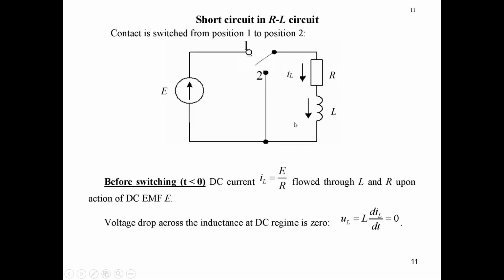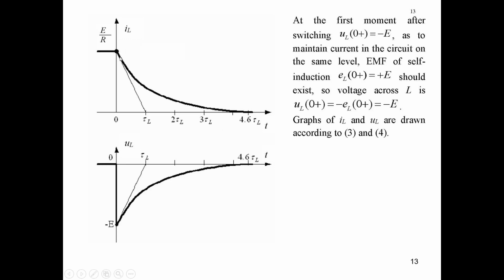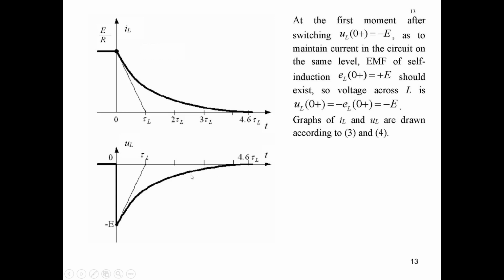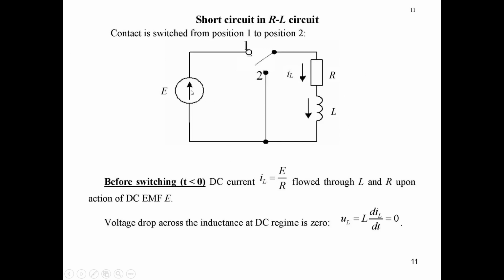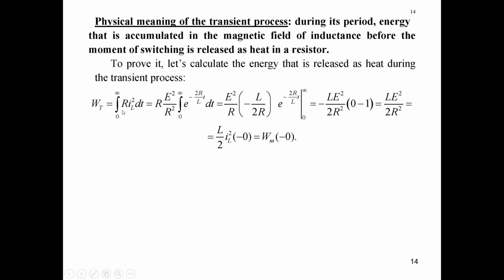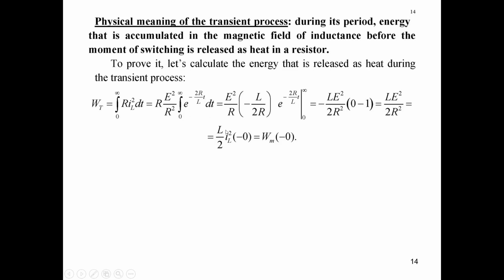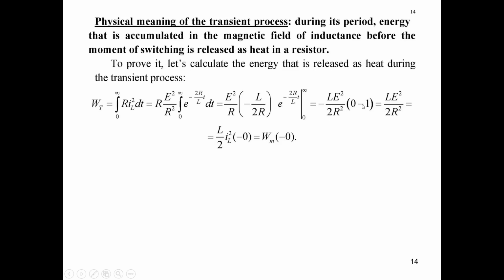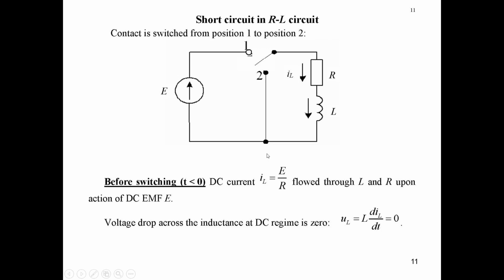Theretical Basics of Electrical Engineering Lecture 1 4